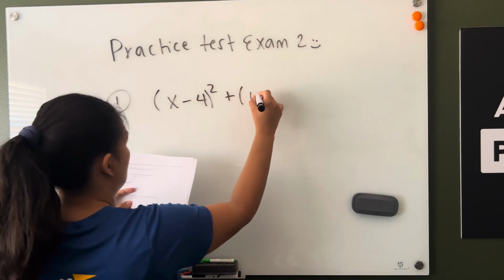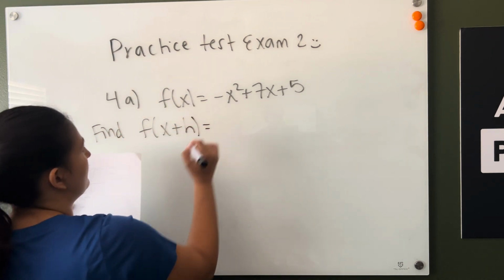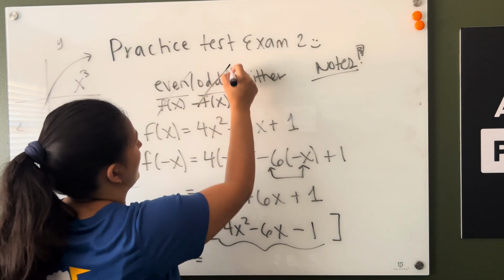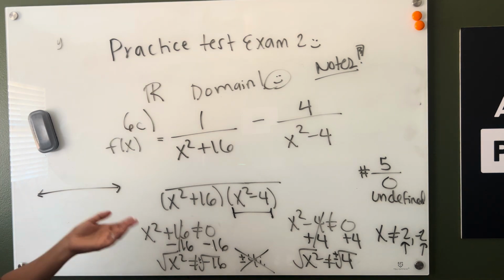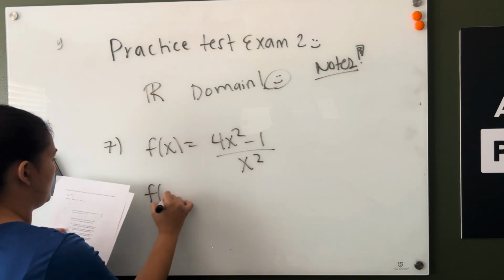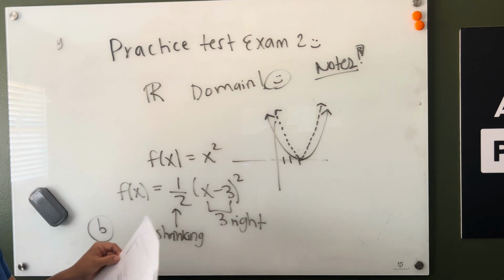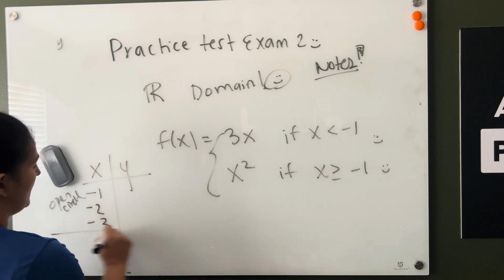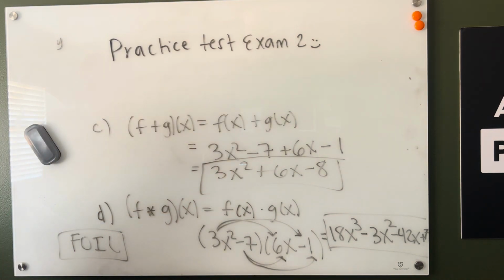MAC1105 Review of Functions Practice Test #2